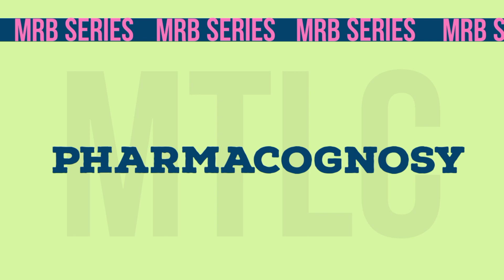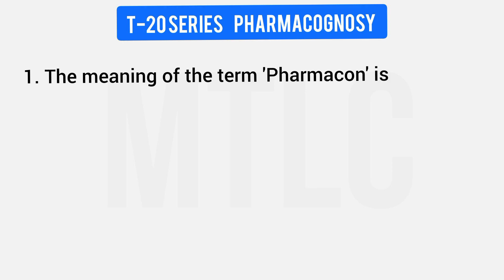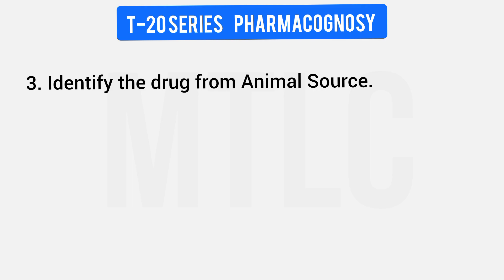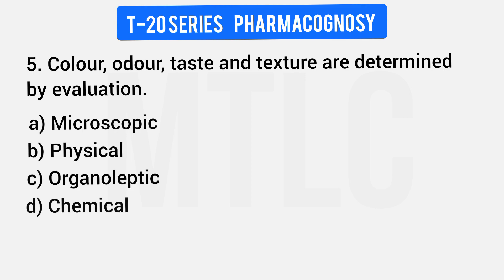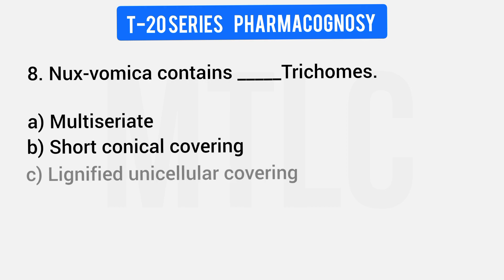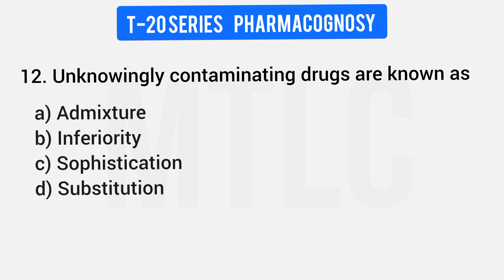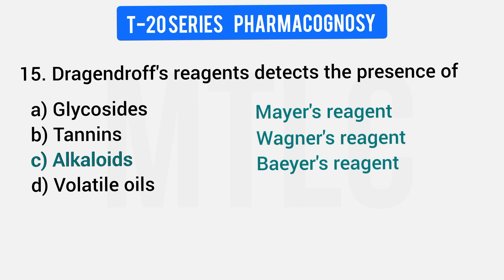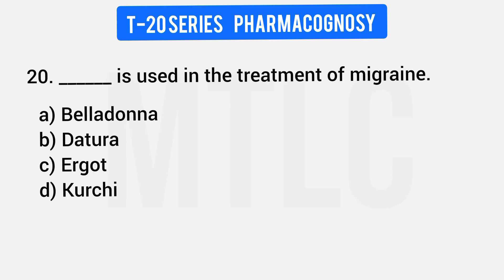MRB Pharmacist Exam || Pharmacognosy || MCQ 1